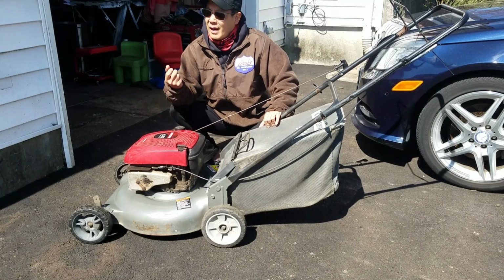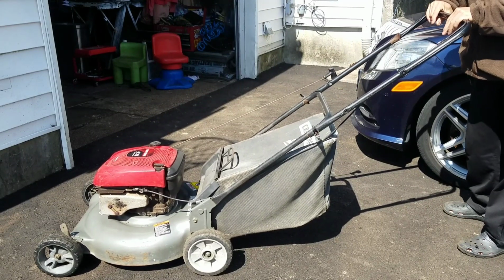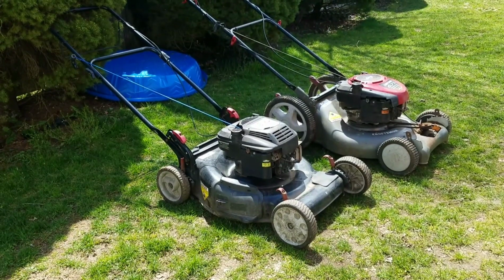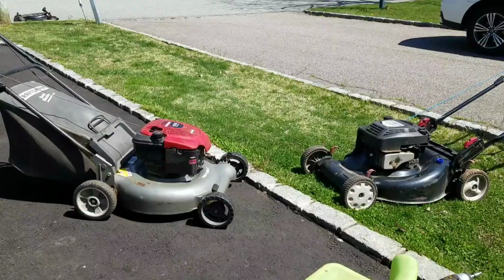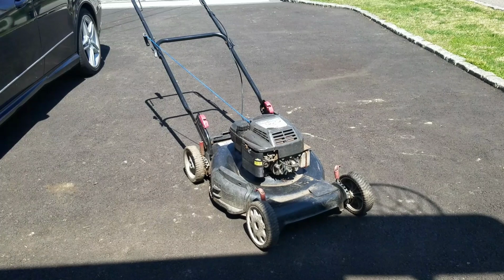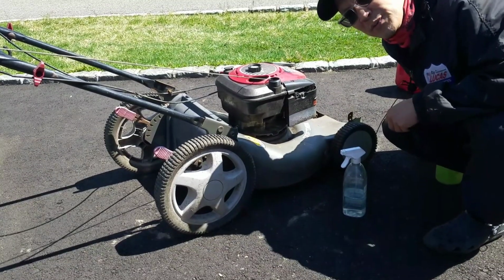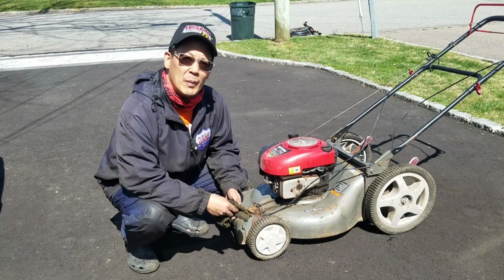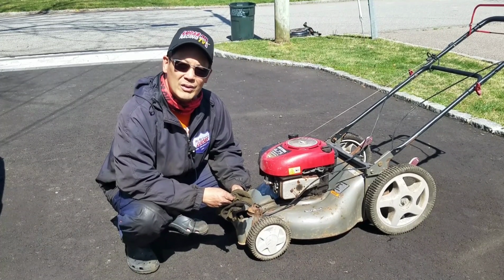FIXING CRAFTSMAN PUSH LAWN MOWERS & GERTING THEM READY FOR SALE AFTER WINTER STORAGE FLIPPING PROFIT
Buttoned up 3 Craftsman lawnmowers for sale after they've been sitting during the winter in storage.

Sold my big yardmachines lawn tractor for $650

MY EBAY LISTINGS:

OG VERSION

PROPARTSDIRECT.NET
TITE-REACH.COM
GUNK
TITESEAL
LIQUID WRENCH
STA-BIL